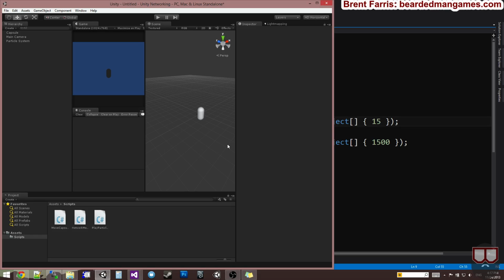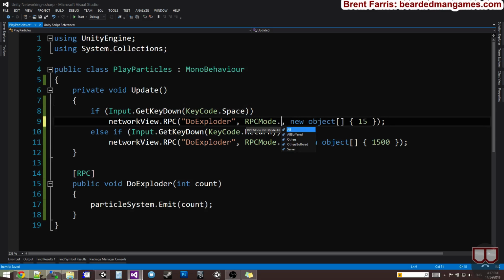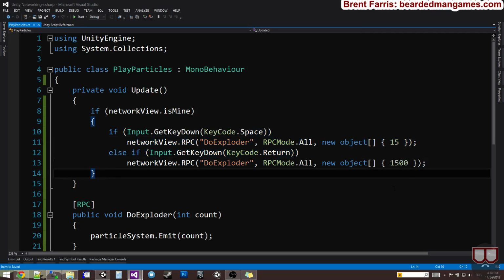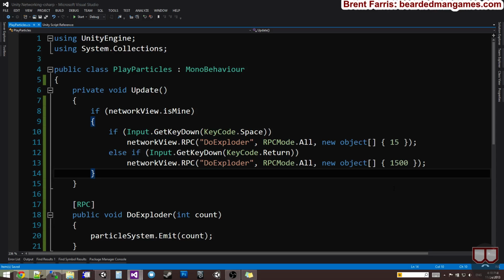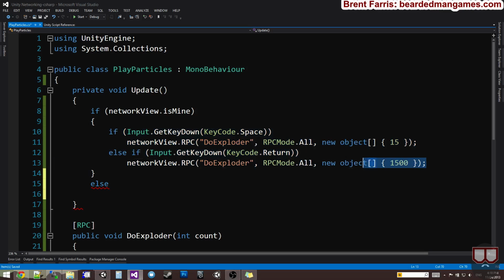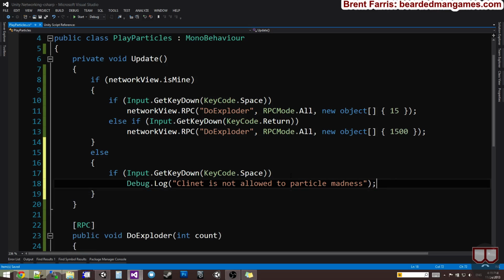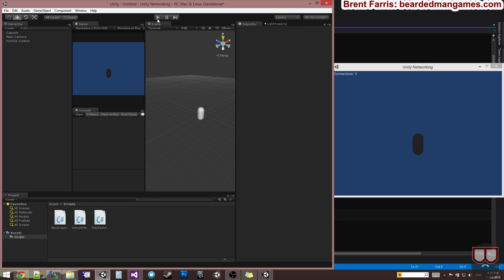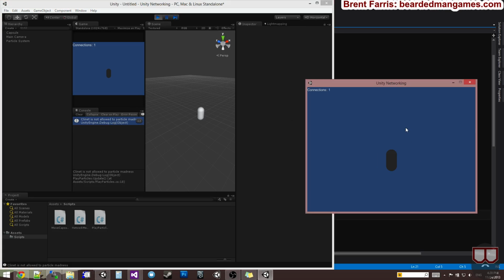Unity3D Networking 7: Starting Server / Client Restrictions